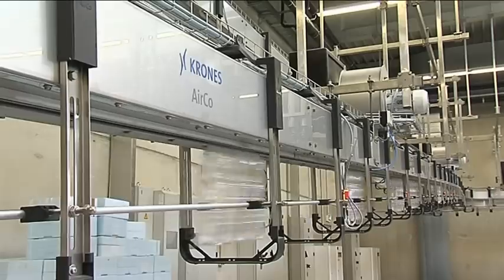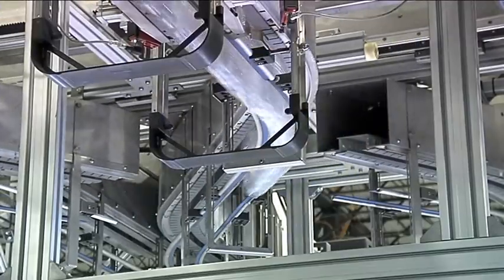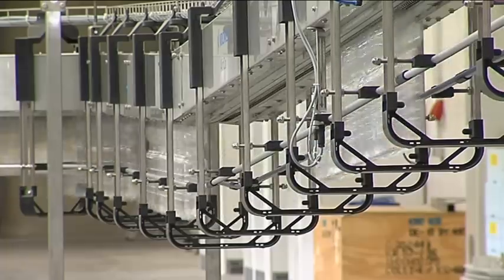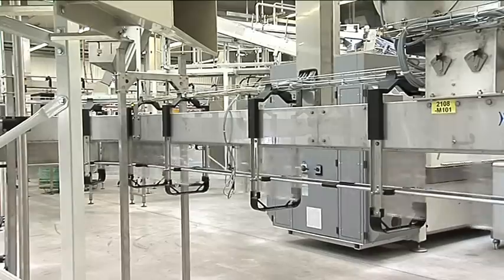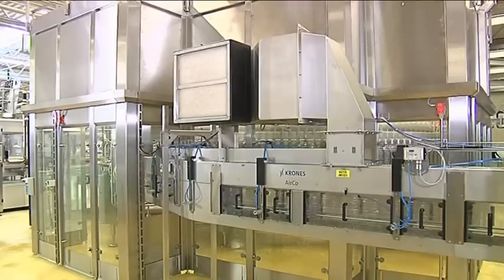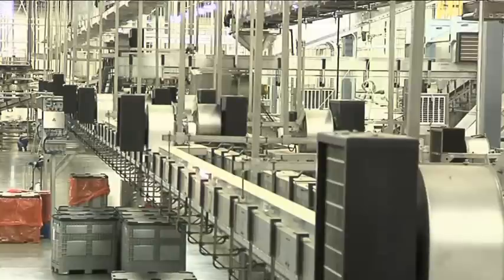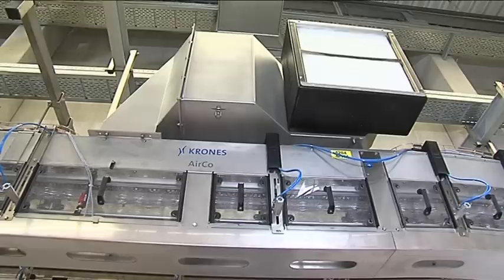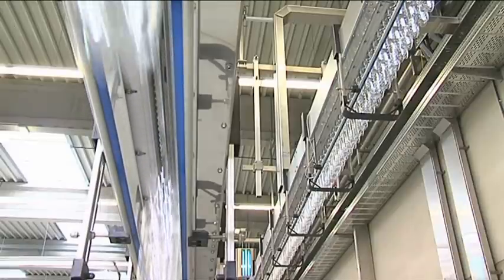Quickly and gently: the Krones AirCo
The mechanical characteristics of the Krones AirCo ensure that the containers automatically form clusters. This feature is crucial to gentle, efficient container transport.